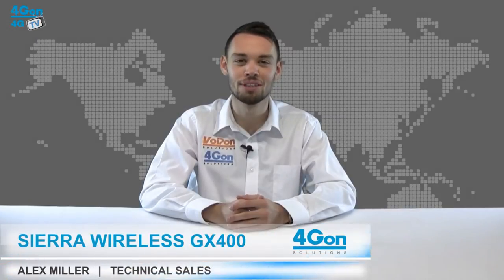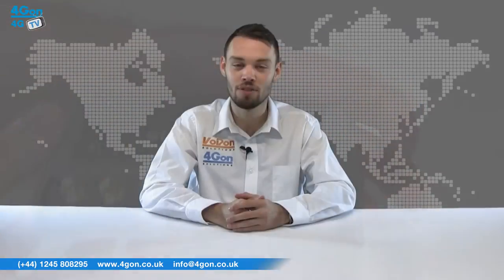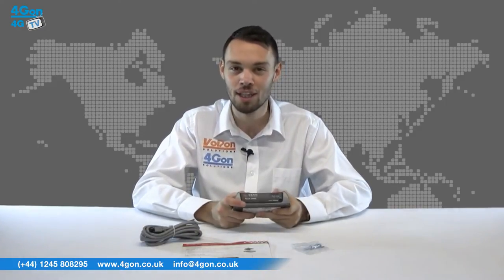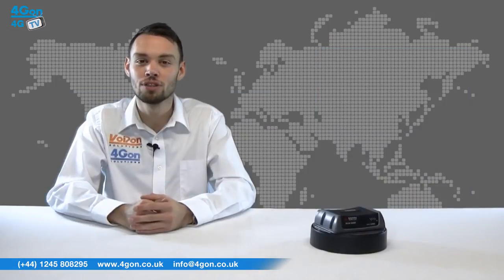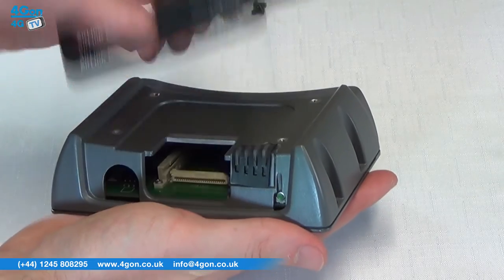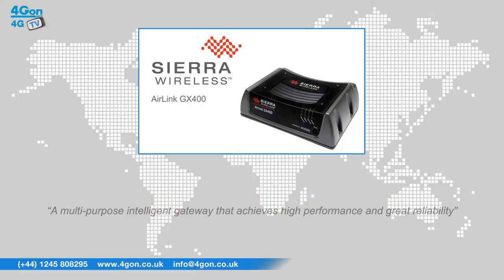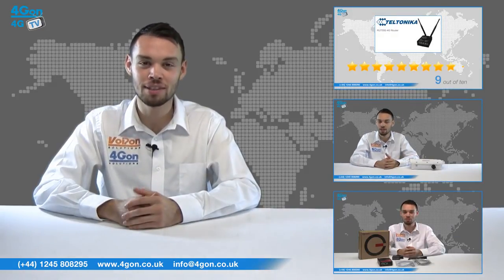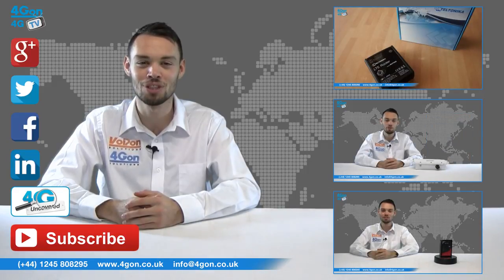Sierra Wireless AirLink GX400 3G Router Video Review / Unboxing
Alex Miller, part of the Technical Sales team at 4Gon Solutions takes a look at the Sierra Wireless AirLink GX400.

The Sierra Wireless AirLink GX400 provides a flexible platform with multiple interfaces, persistent cellular connectivity and a built-in expansion slot to provide the versatility and scalability required for location-aware M2M applications. The GX400 has a small, rugged form factor, multiple interfaces and standard GPS, meaning it can provide high-value versatility for any location-aware application.

Sierra Wireless AirLink GX400 3G Router Multi-Purpose Intelligent Gateway (AC Power)

Sierra Wireless AirLink GX400 3G Router Multi-Purpose Intelligent Gateway (DC Power)

Sierra Wireless AirLink GX400 3G Router Multi-Purpose Intelligent Gateway with Wi-Fi (AC Power)

Sierra Wireless AirLink GX400 3G Router Multi-Purpose Intelligent Gateway with Wi-Fi (DC Power)